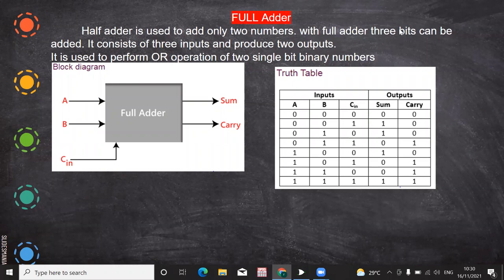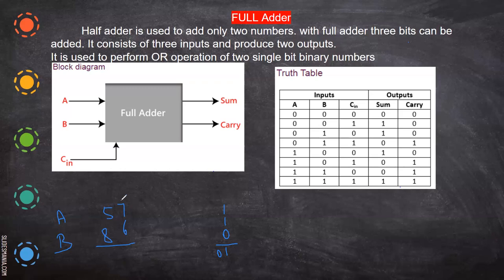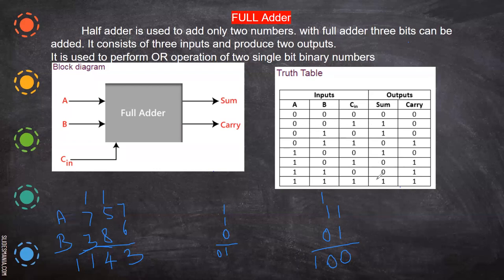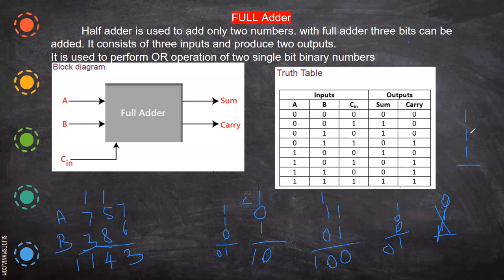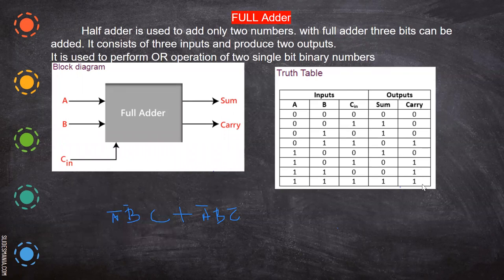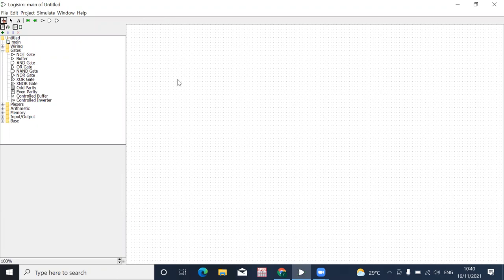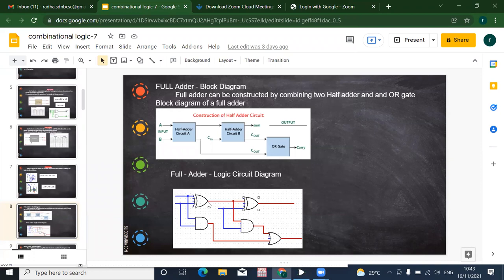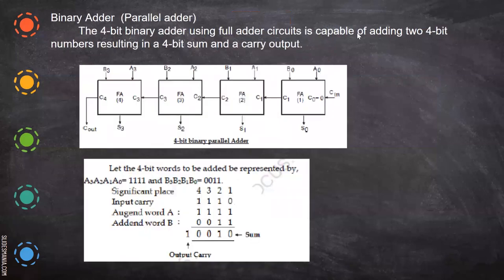full adder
Explains about the full adder circuit